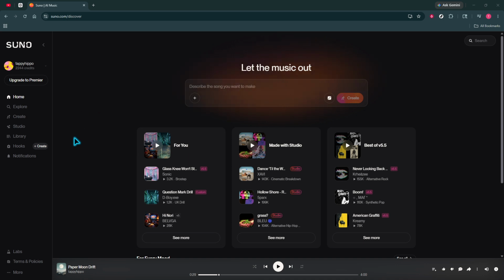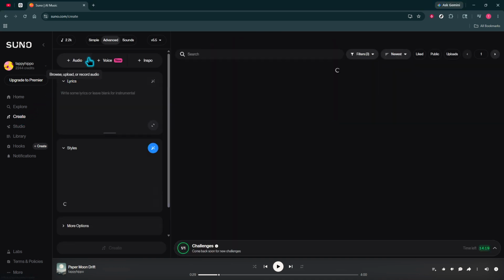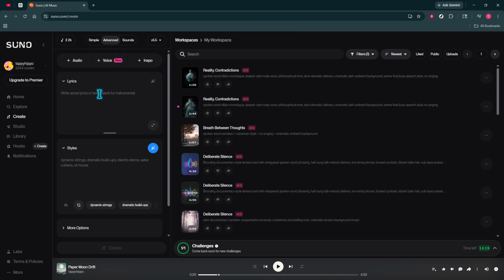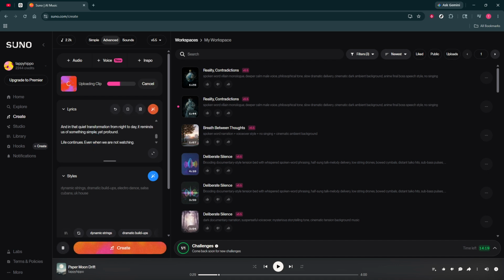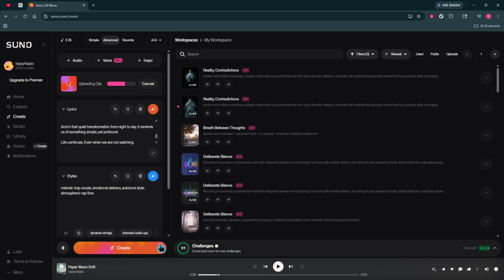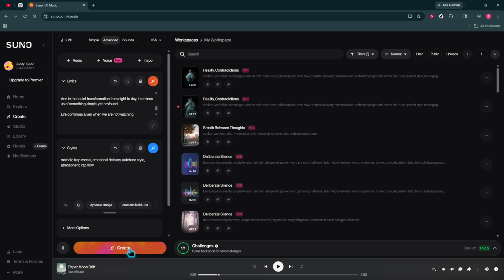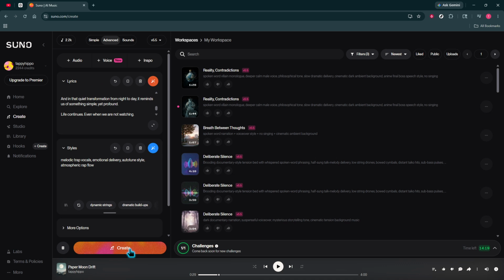How To Add Vocals On Beat Suno AI [2026 Guide]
How To Add Vocals On Beat Suno AI

In today's video, we cover How To Add Vocals On Beat Suno AI, Suno AI Vocal Tutorial, Add Vocals To Beat Suno AI Guide, Suno AI Music Creation Tutorial, How To Make Songs With Vocals In Suno AI, Suno AI For Beginners, AI Vocal Generation Tutorial, Suno AI Beat And Voice Setup, Create Songs With Suno AI, Suno AI Music Production Guide, Add Lyrics And Vocals Suno AI, AI Music Maker Tutorial 2026, Suno AI Song Editing Guide, Generate Vocals On Instrumental Suno AI, AI Beat To Song Workflow